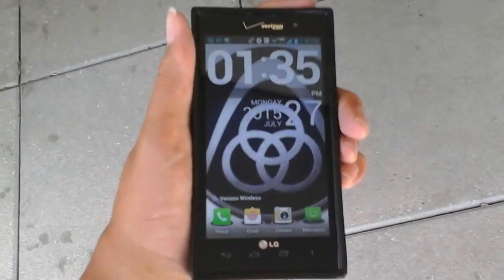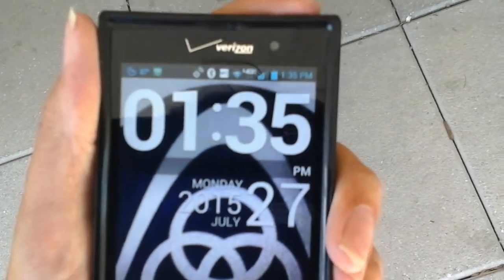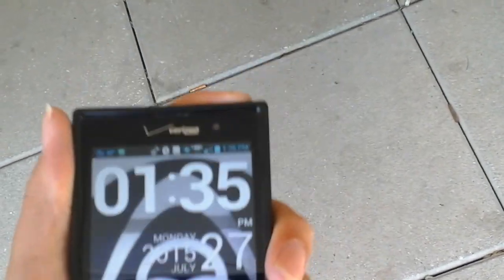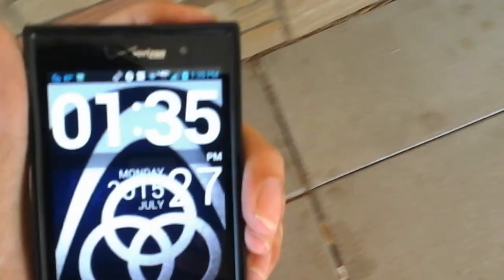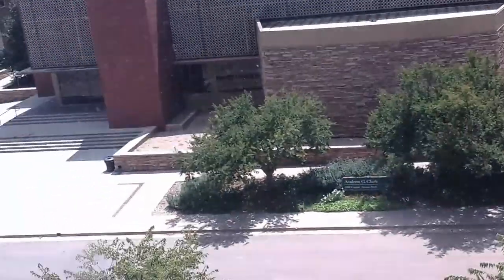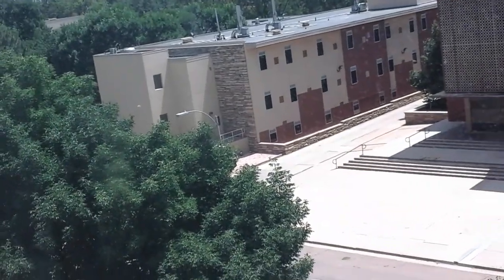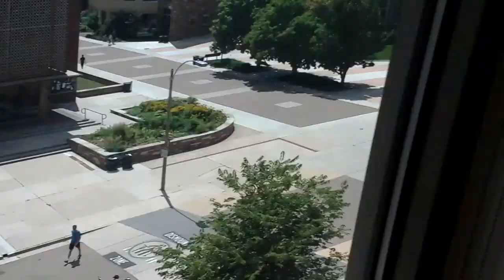Samsung Galaxy Tab 4 Elevator Montage #1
This is a montage of some of my favorite elevators here at Colorado State. Hope you enjoy